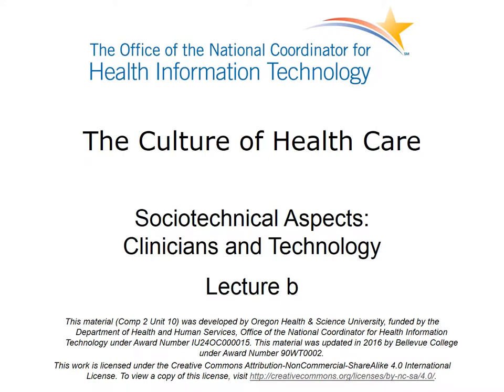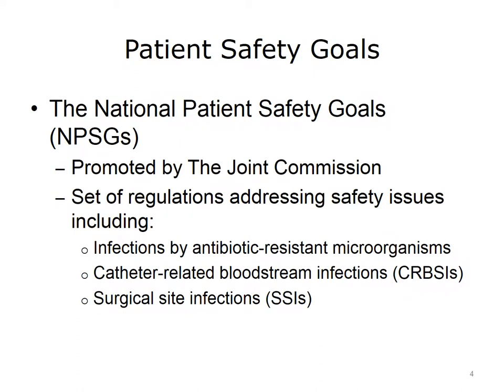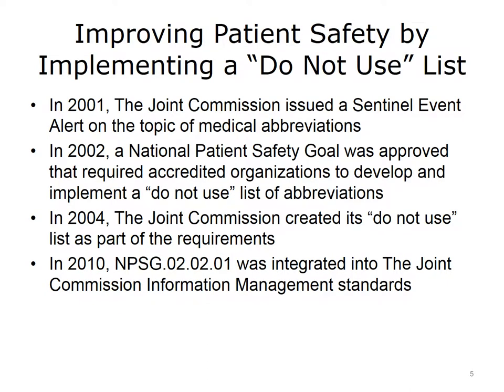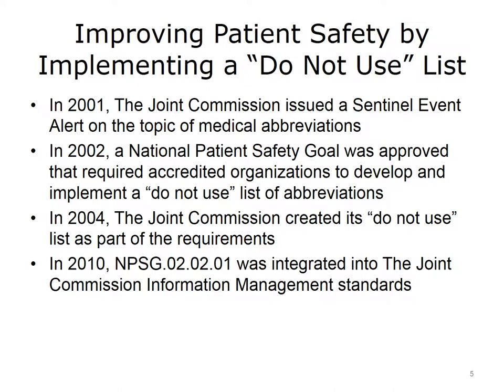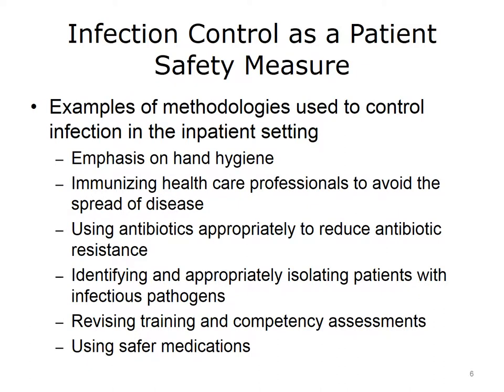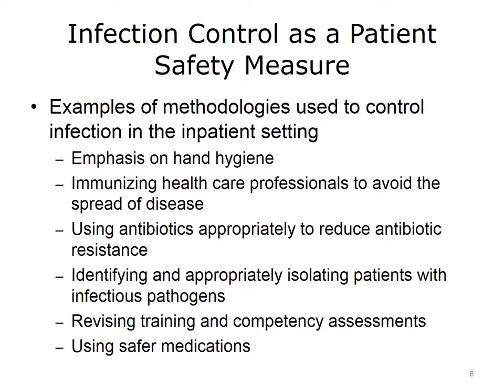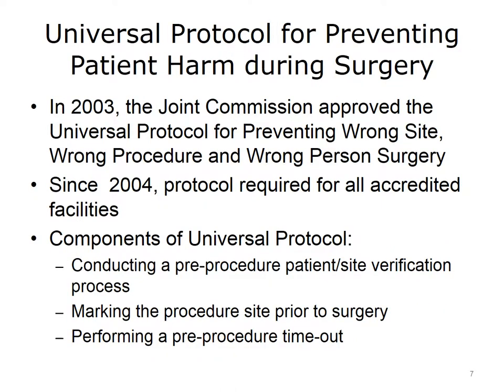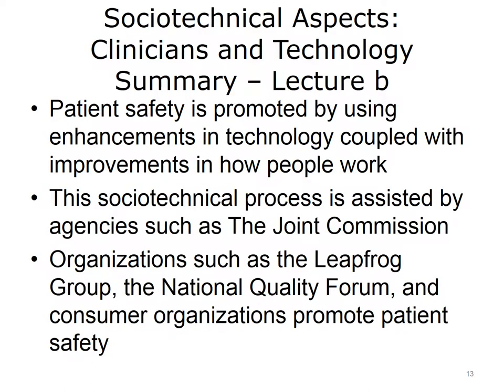comp2 unit10b lecture video